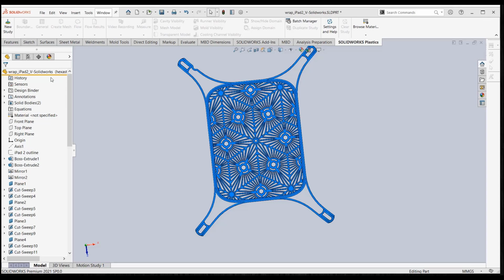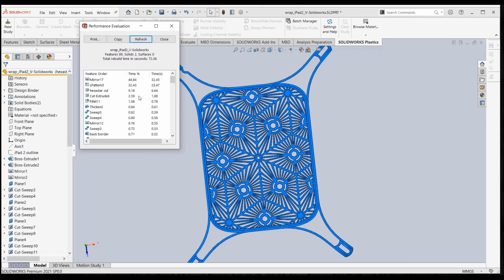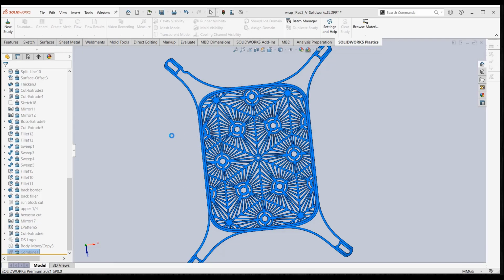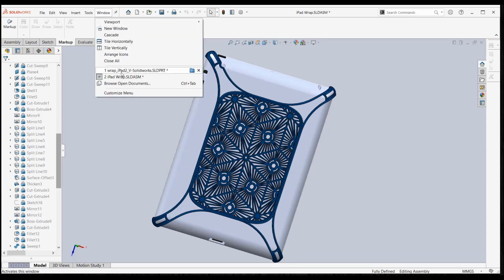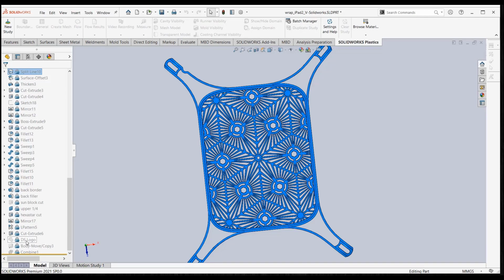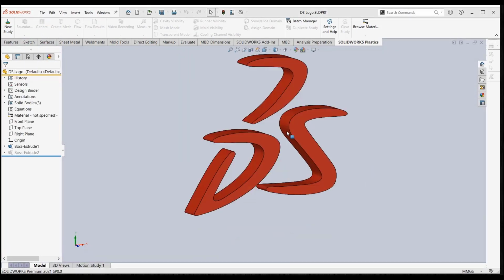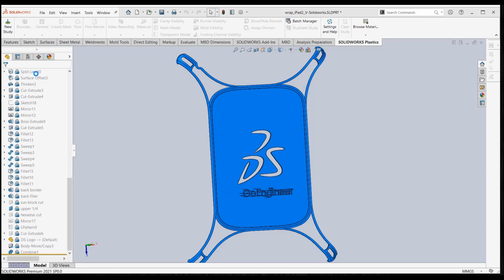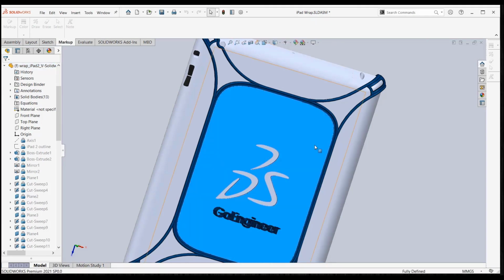SOLIDWORKS Feature Freeze In Depth Overview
This video shows you how to use SOLIDWORKS Feature Freeze functionality to help speed up part and assembly model processing, in addition to locking features from being accidentally changed. I cover details regarding sub functionality found within the Feature Freeze functions and see the dynamic commands and feature freeze bar settings in the SOLIDWORKS options menu. I walk you through a real workflow scenario in a short real-time video. At GoEngineer, we strive to help everyone increase their CAD software ability and increase individuals' abilities in every aspect of 3D modeling. Please comment back with any thoughts, and I invite you to stay on the lookout for other videos I promise to produce!